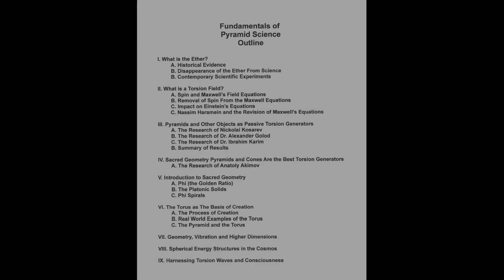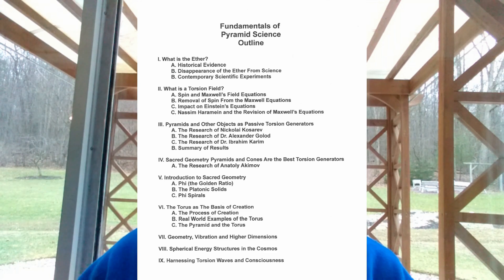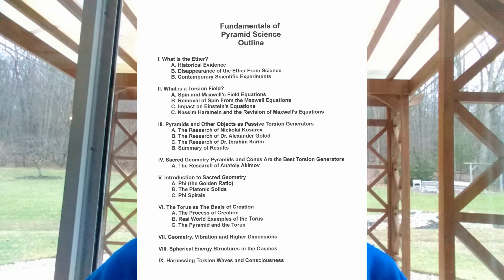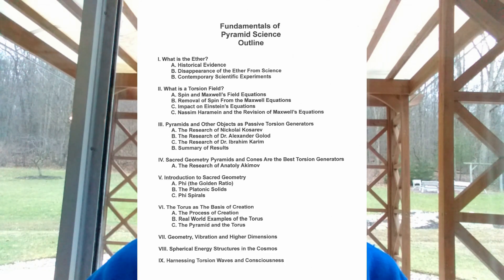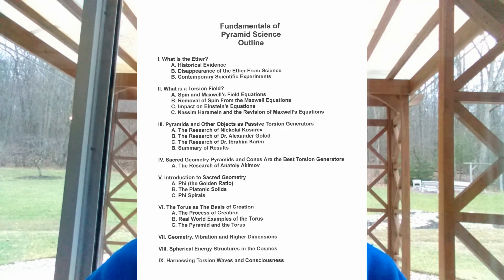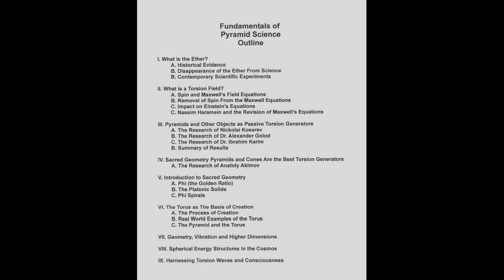Fundamentals of Pyramid Science - Part 1 - Introduction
This is the first in a series of videos exploring the science behind pyramids and their unique capabilities.